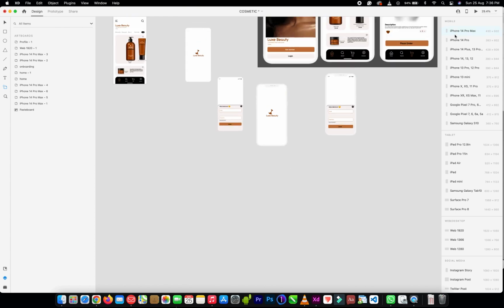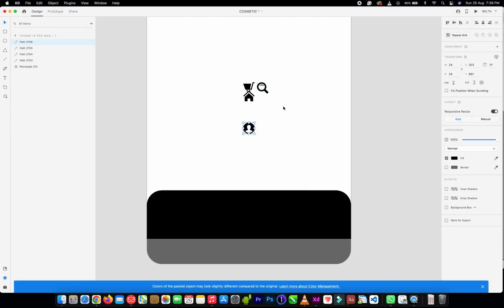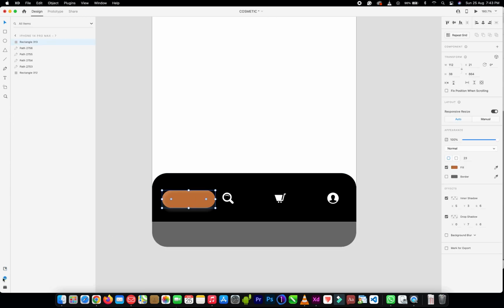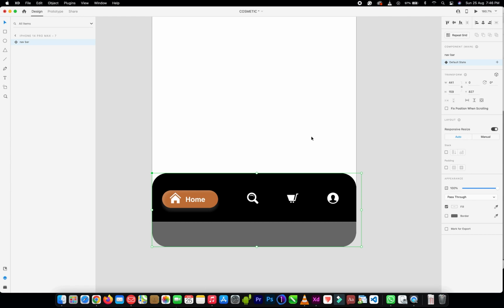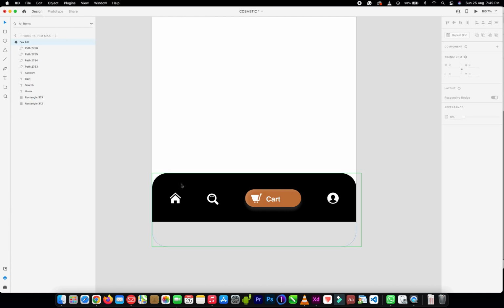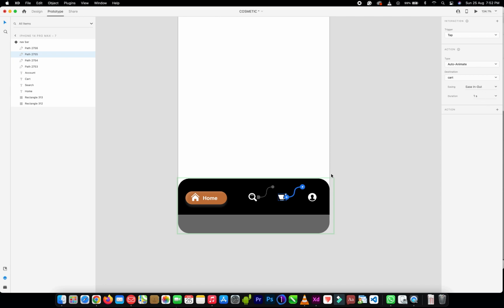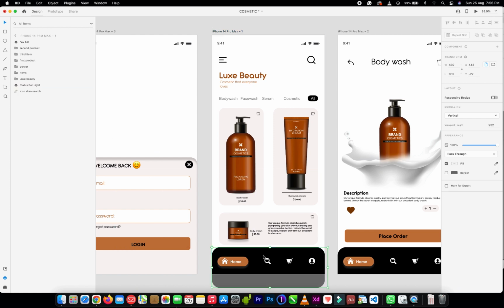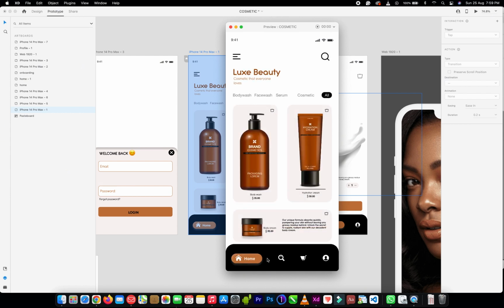How to animate navigation bar in Adobe Xd.